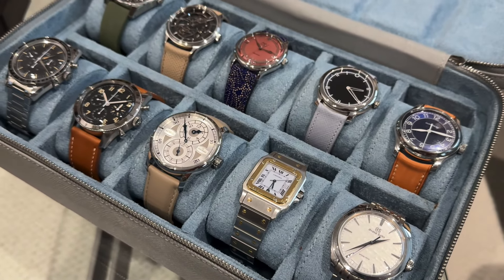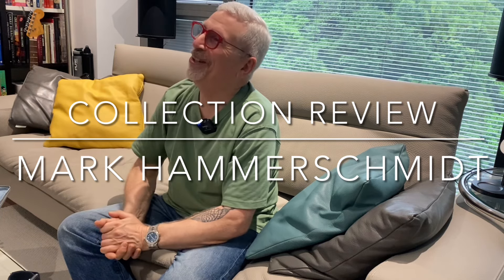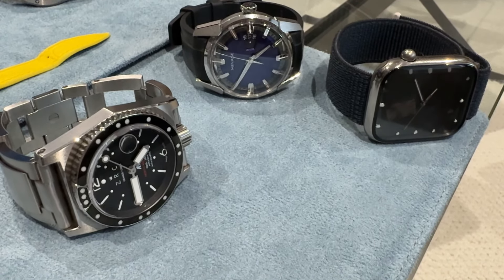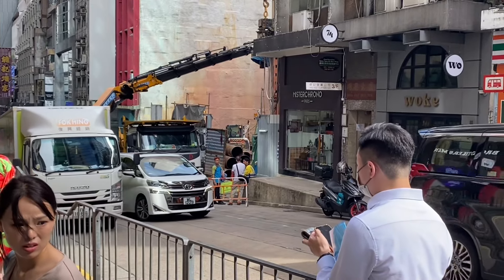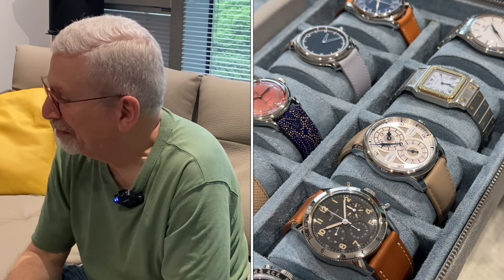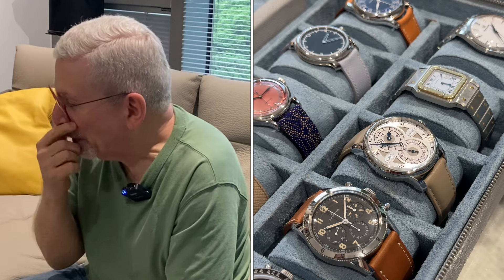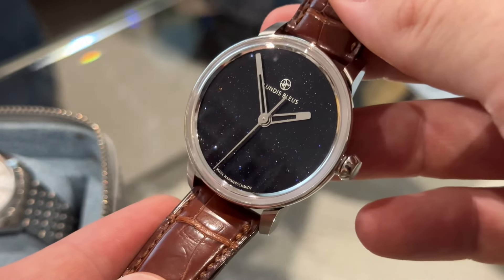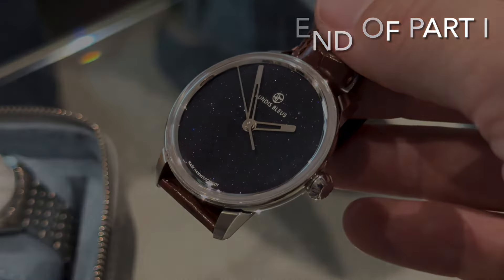The Mark Hammerschmidt Collection (Part I)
Mark Hammerschmidt is a dedicated watch aficionado and a well-known figure of the Hong Kong watch community, as much for his work at Mister Chrono as for his passion to collect.

This is Part I of our deep-dive into his remarkable collection of watches.

Pardon the sound quality of my own microphone, I just keep struggling with this Rode Wireless but thankfully Mark's mic sounds great and that's what matters.